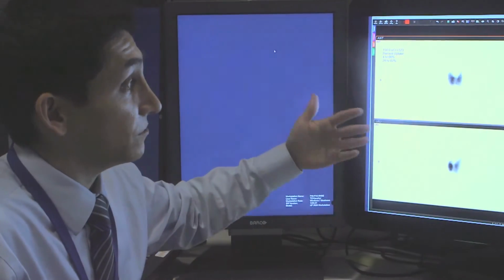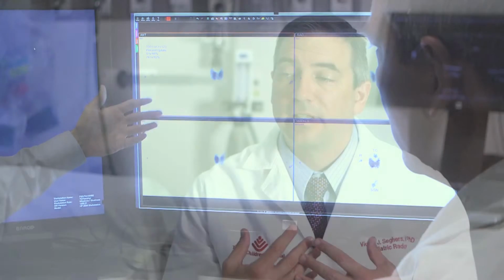Nuclear Radiology: A look at Therapy for Grave Disease.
The content of this video has been published for the education and treatment of 131 Iodine therapy for Graves’ Disease at Texas Children’s Hospital.  This material will provide information, treatment, and pre/post instructions upon arriving to the Nuclear Radiology department.  To learn more about Radiology at Texas Children’s, please